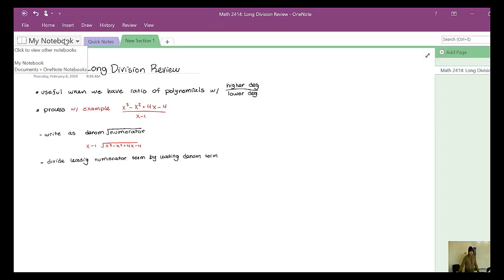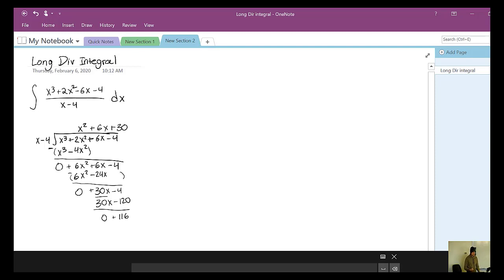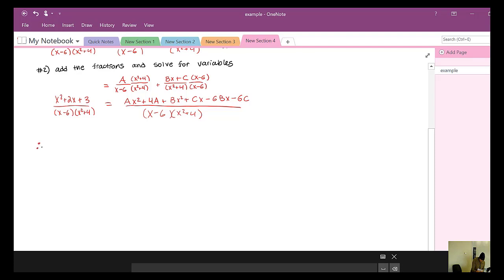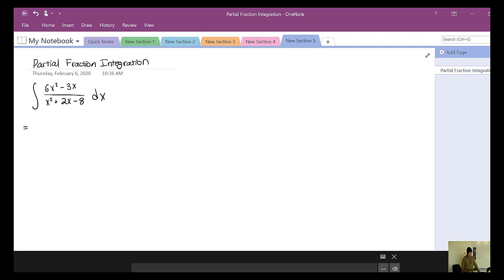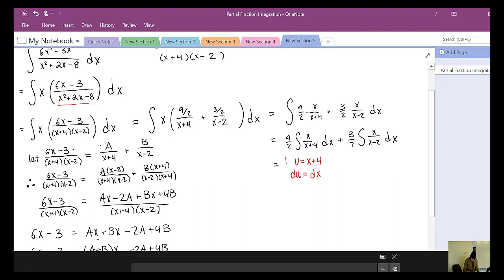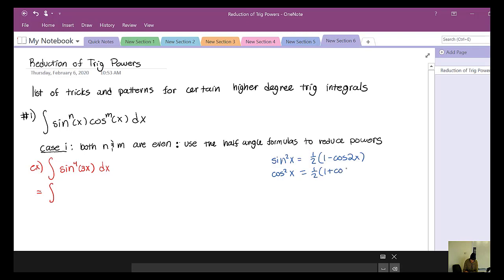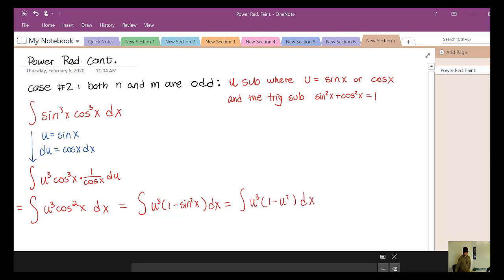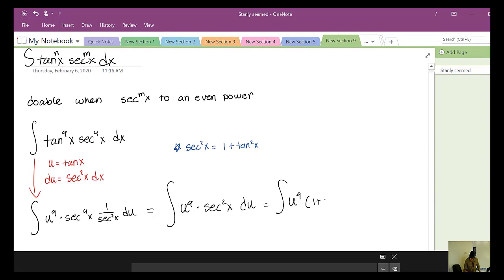Math 2414 Weekly Review (2.6.2020)